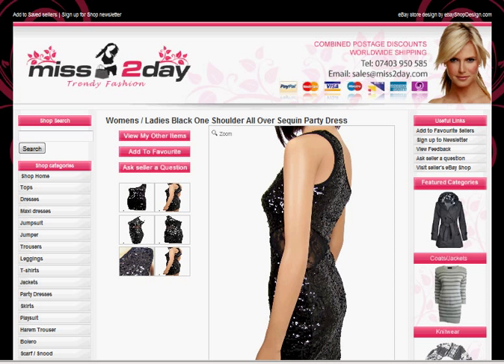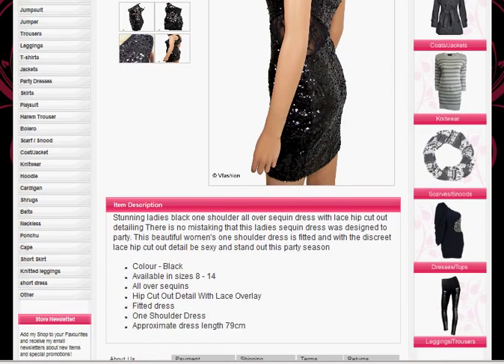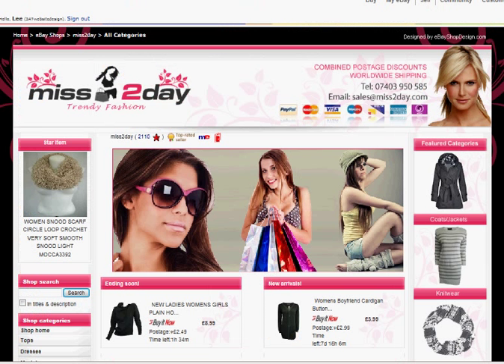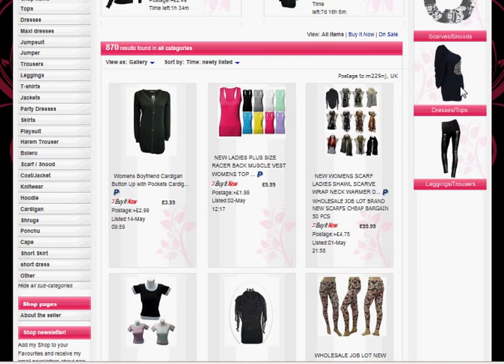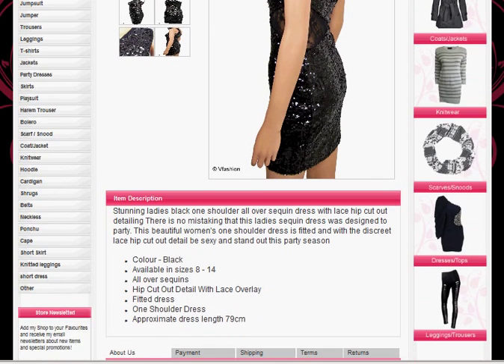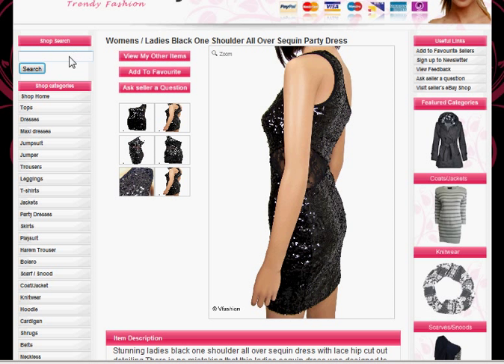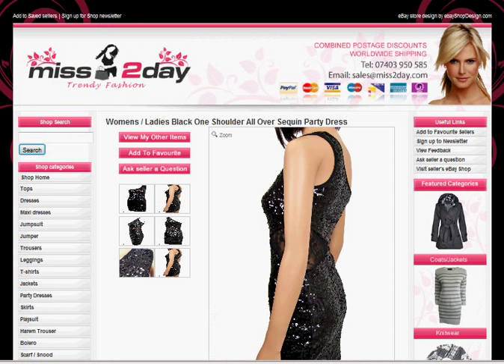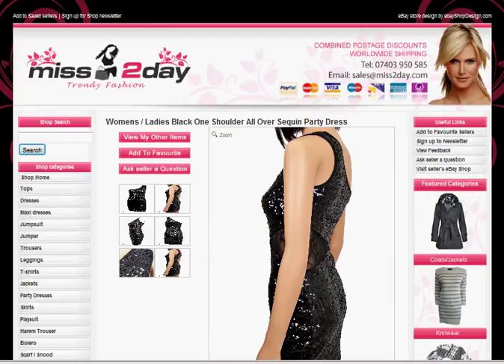dynamic ebay shop categories for your ebay listing page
ebayshopdesign.com now offers an upgrade avalable to exsiting customers and new customers.

thanks from Patrick